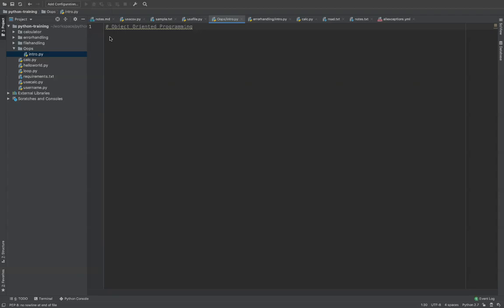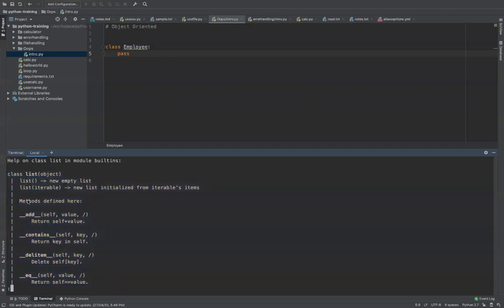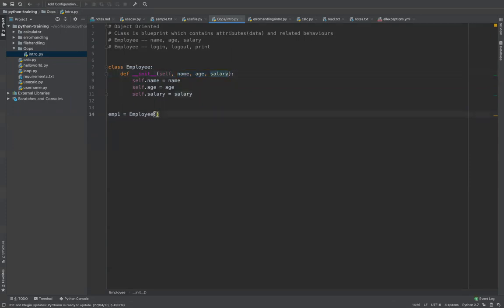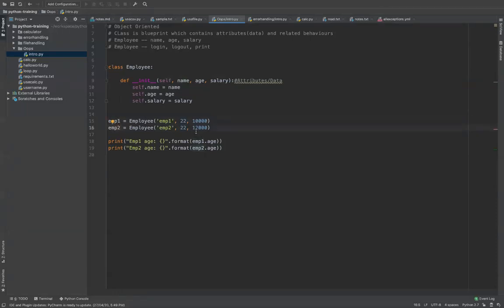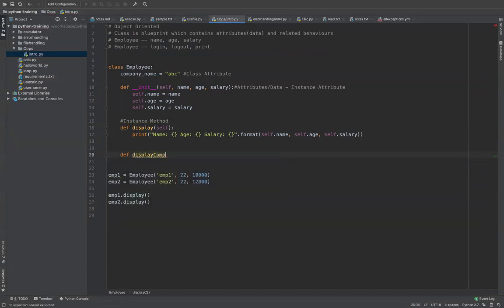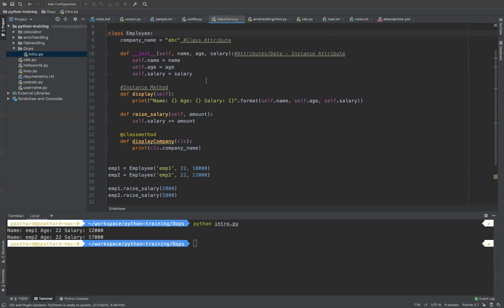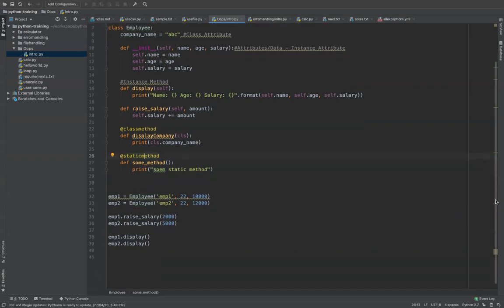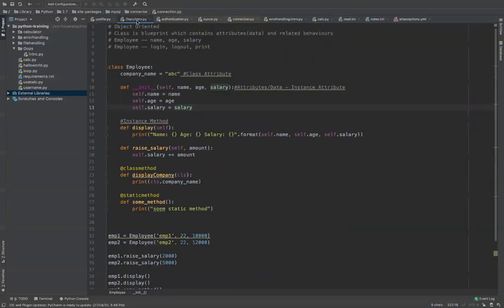Python Programming OOPS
Learn about object oriented programming Paradigm. Learn What is Class, Object, Instance Methods/Attributes, Class Method/Attributes, Static Method.